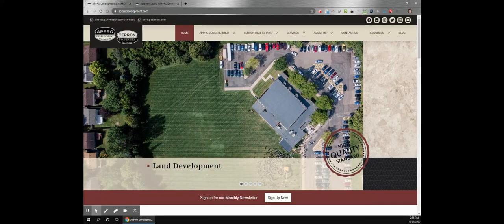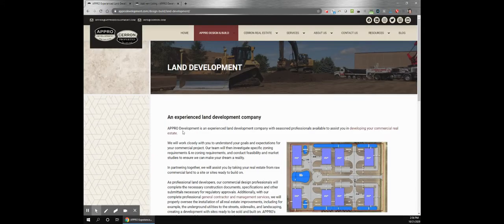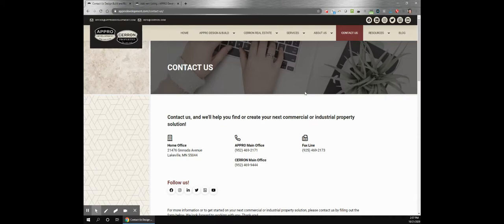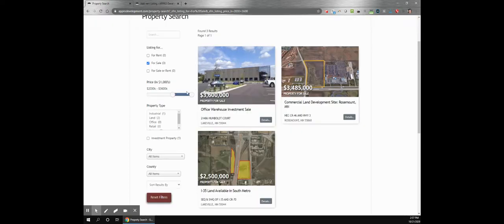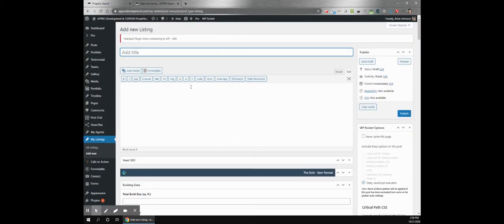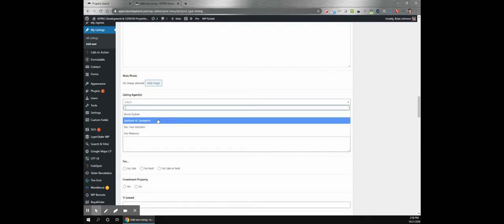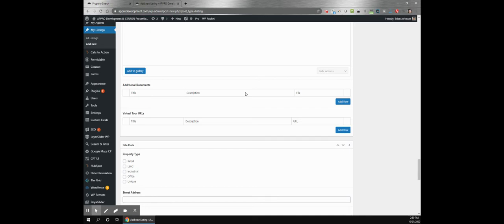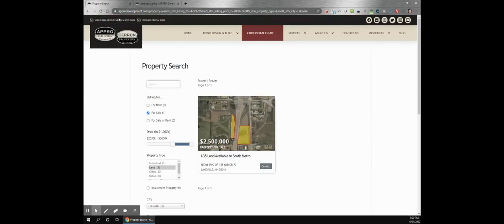Appro Development and Cerron Properties Website Overview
We are excited to show off the new website we built for Appro Development and Cerron Properties.